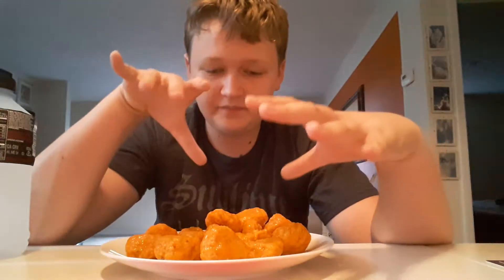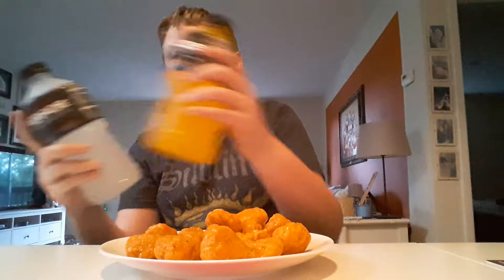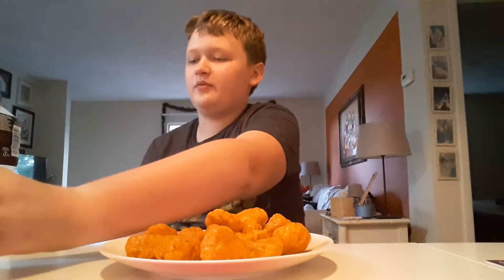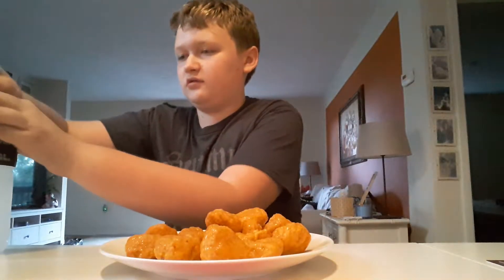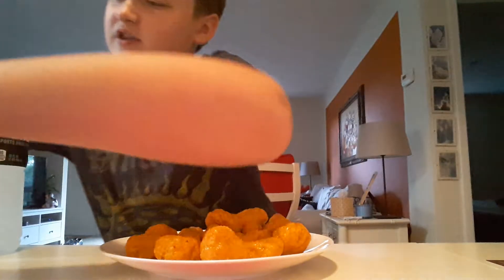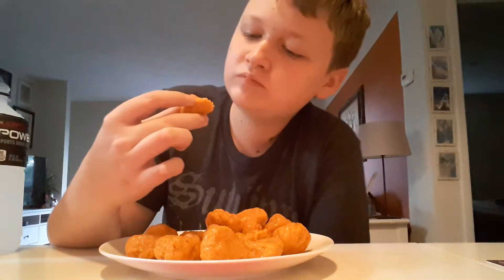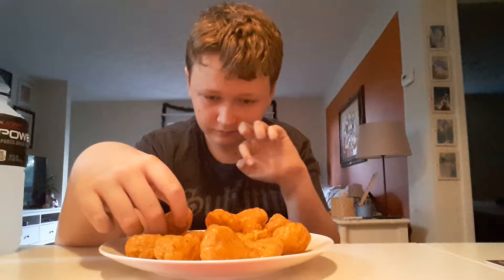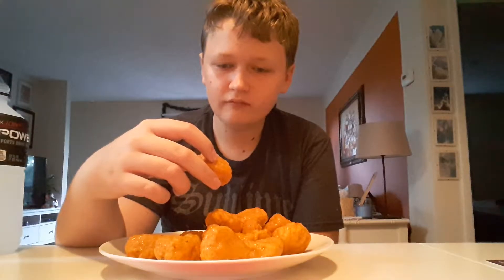Hot spicy boneless wings